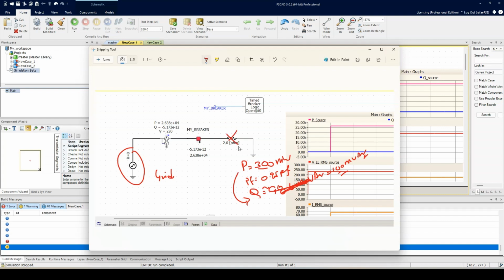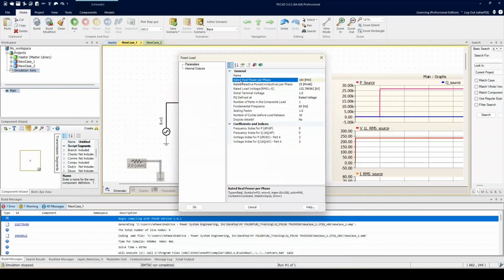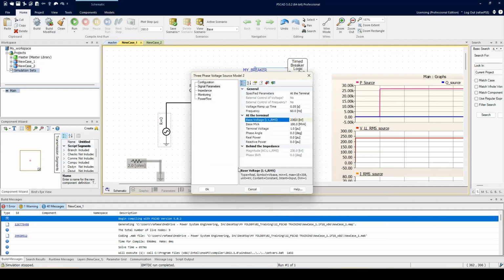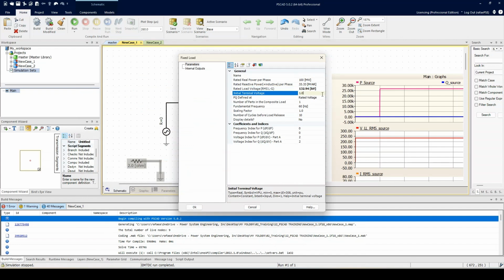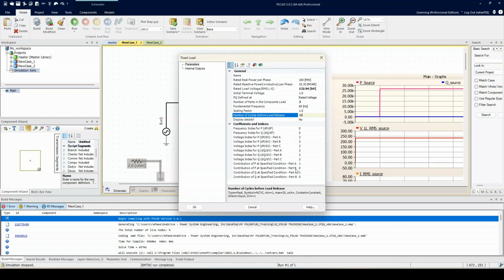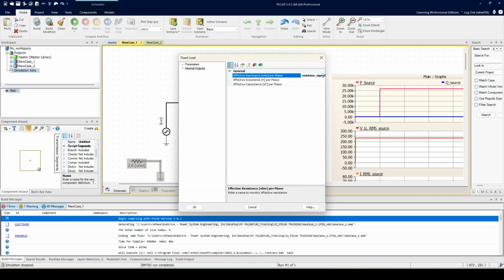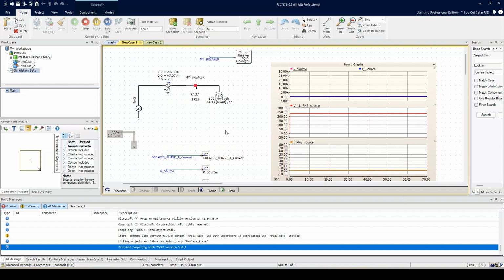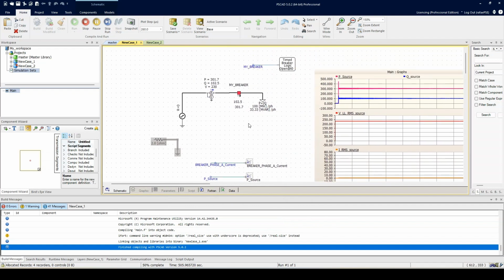PSCAD BASICS - PART 10 - LOAD ADDITION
This video series is developed to assist the first time users of PSCAD. The followings are covered in this video series:

- We will remove the 2ohm resistor and replace it with the load component.